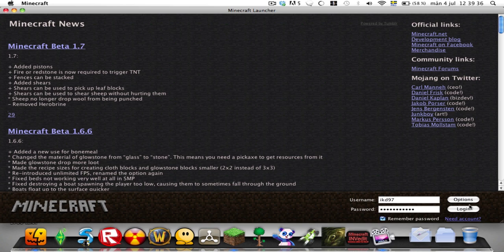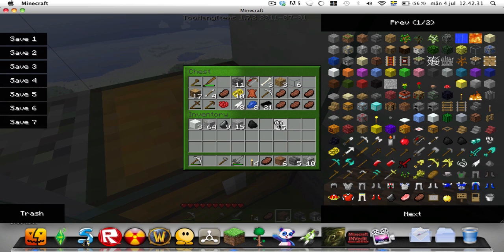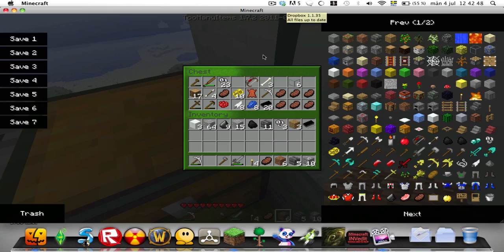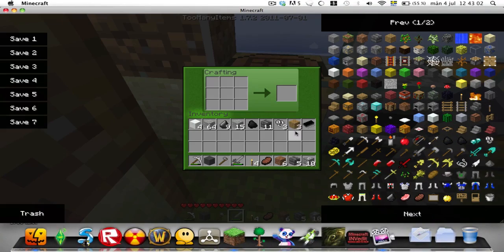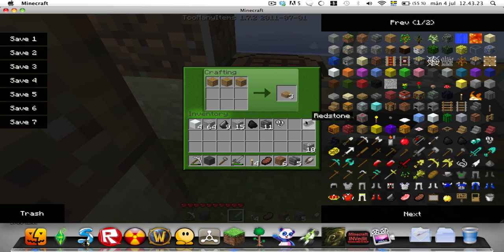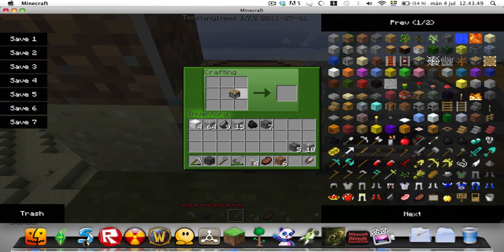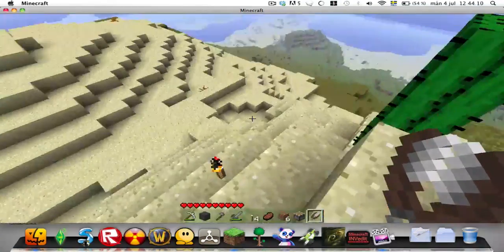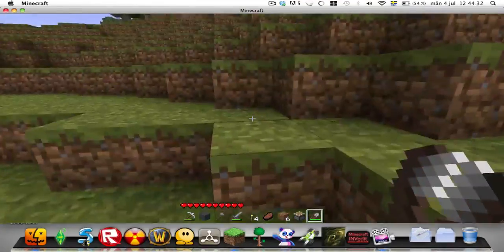MINECRAFT 1.777777.2 When will the beta bi over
The minecraft 1.7.2 update is now here with good things, yesyes MUCH good yes. So i hope minecraft for xbox soon will be here and i hope the mf BETA will be OVER. Thx for watch. IIIIIIIKKKKKKKDDDDDDD99997777